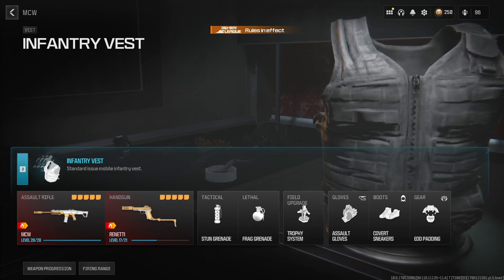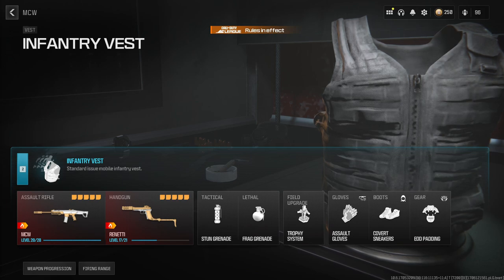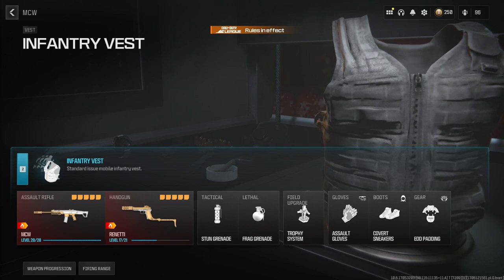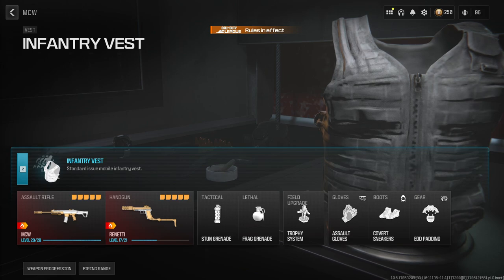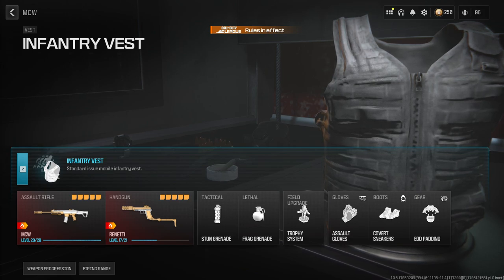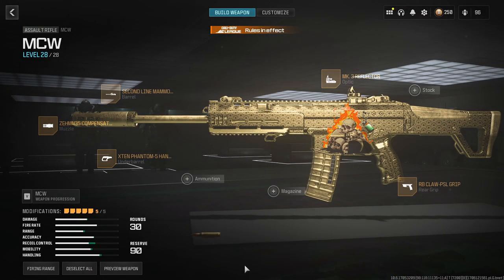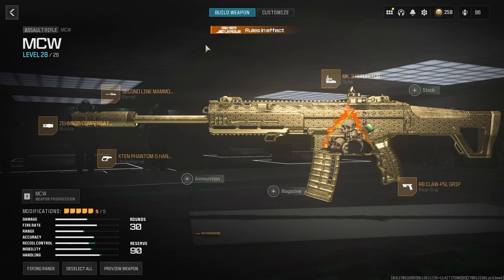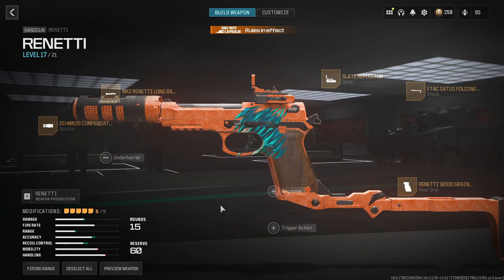The *NO RECOIL* best MCW Ranked Build!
Here is my MCW build that I use in Call of Duty Modernwarfare 3 Ranked!

Let me know how you like the build and if you made any changes to yours!